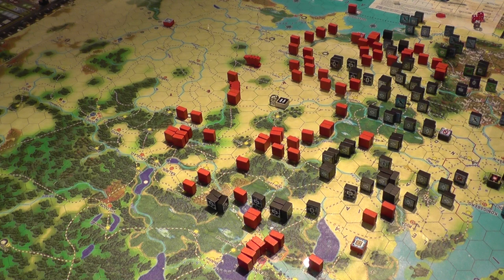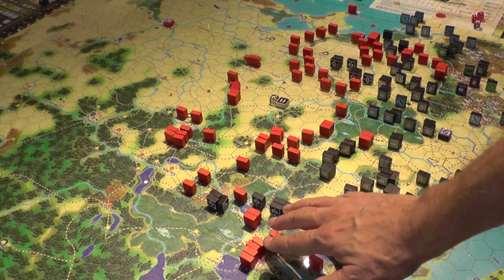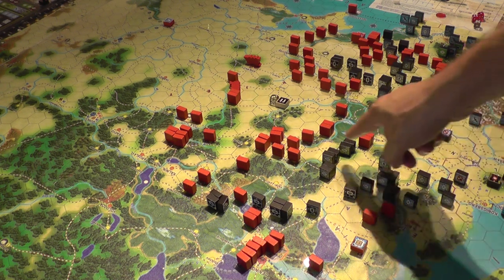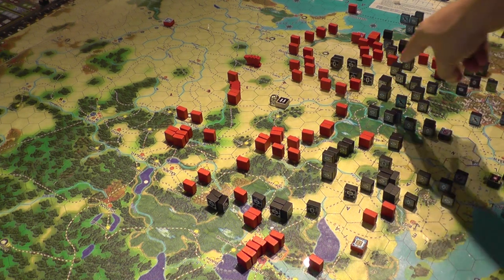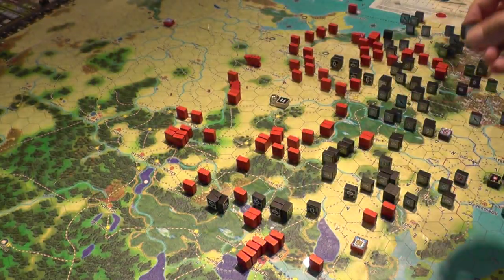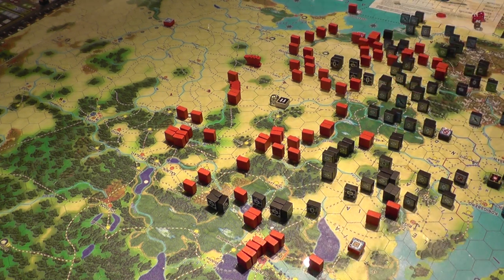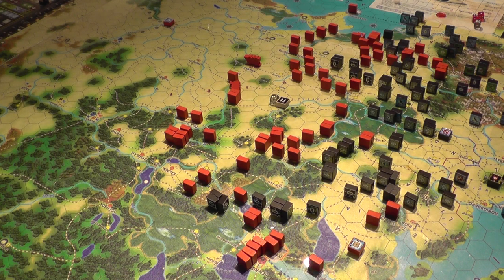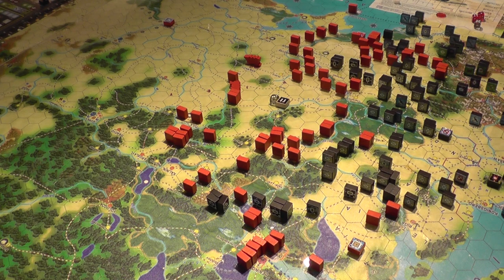August '41 BITE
Game Play & AAR comments for Blocks in the East